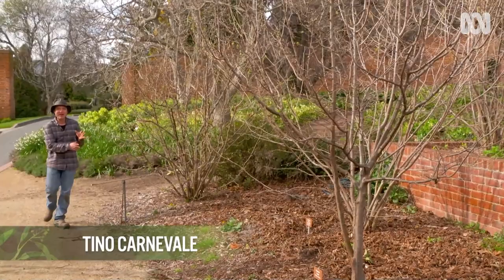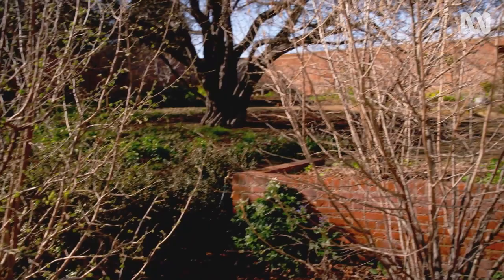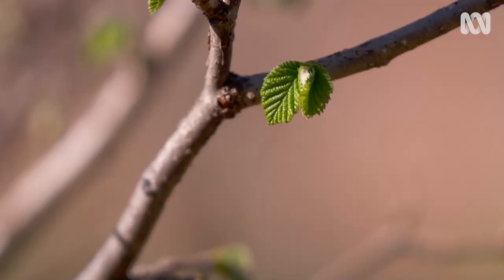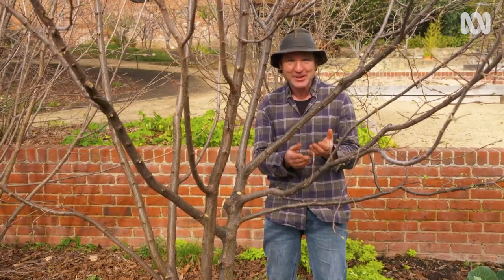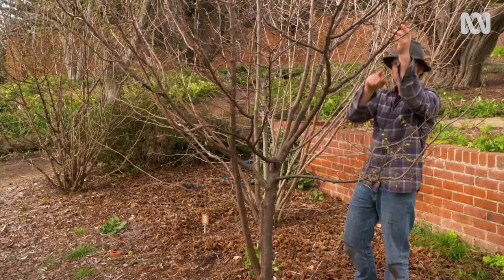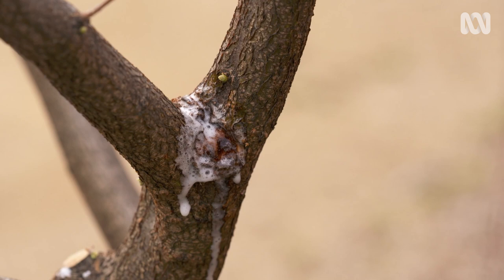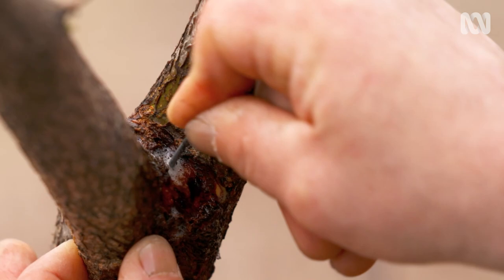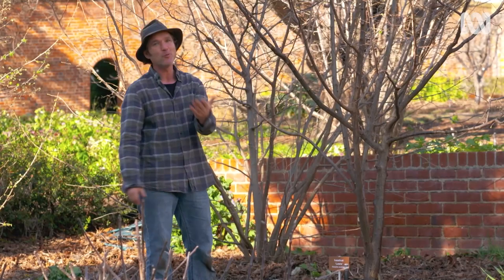How to tell if your tree has borers | Pest and Disease Control | Gardening Australia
Tino shows some tips for identifying and preventing damage from boring insects.

The Hazelnut trees at The Patch are about five years old, and they are covered in flowers so they should produce a good crop this year. Not all is as it seems, however, as lurking just below the surface are destructive little pests - borers.

Borers are usually the larvae of beetles or clearwing moths, that lay their eggs inside or on trees. These larvae feed on the living tissue of wood which weakens the tree over time to the point where the branches could break, or the tree becomes ringbarked. Borers can attack a range of trees including stone fruit, apples, native and exotic ornamental trees, conifers, and citrus. Borers tend to go for trees that are under a bit of stress, whether from root competition, lack of water or nutrient, or poor pruning practices. Keeping your tree happy and healthy is the first defence against borer attack.

How do you tell if your tree has borers?
- Check the trunk, branches, and stems for any tiny holes. They might be perfectly round or slightly oblong.
- You should also keep an eye out for any sawdust or frass, the stuff that comes out when the borer tunnels in.
- Next, work out what kind of insect is causing the holes. The easiest way to do this is to squirt some soapy water into the hole and wait about 20 minutes for the bug to come out.
- If your bug doesn’t emerge from the hole, just poke a thin twig or metal wire into the hole to lance or squish the insect.
- If possible, you could prune off the affected area.

As always, prevention is the best cure, so keeping trees well-mulched, watered through dry spells and keeping them well fed will work wonders. With a few simple steps, you can keep on top of your borers and get your tree in tip top shape.

Featured Tree:
HAZELNUT - Corylus avellana